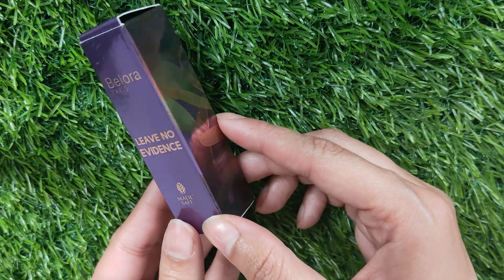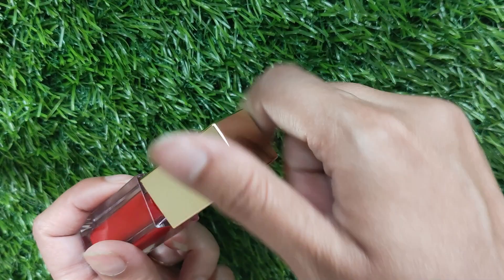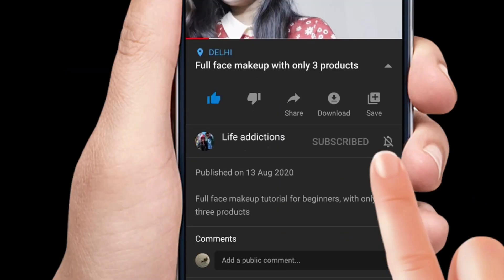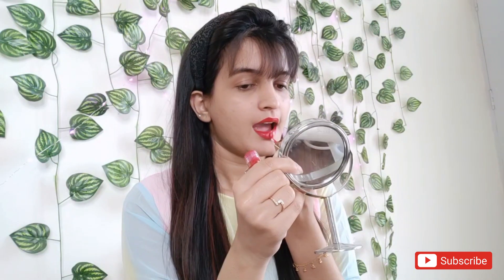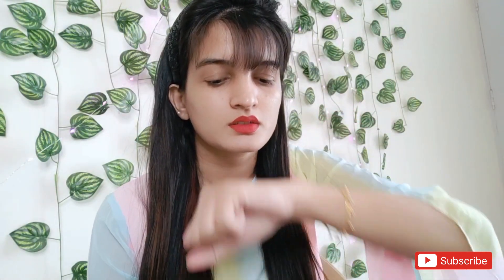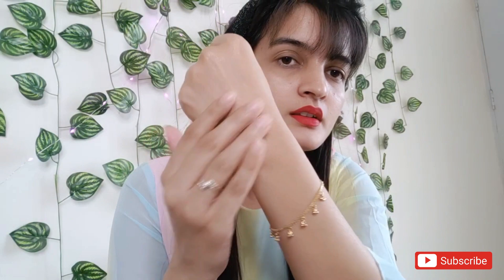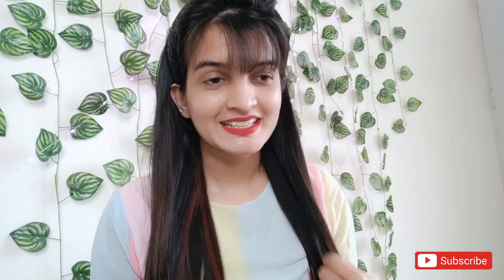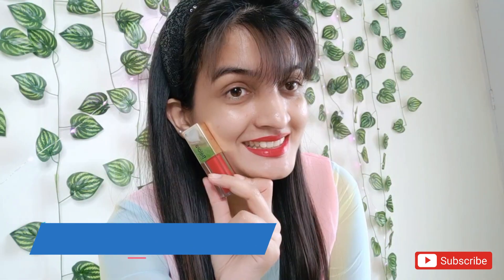Belora paris lipstick | Belora lipstick ruby crush | Lifeadds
Belora paris lipstick

My skin type is very oily and problematic. I like to experiment with different skincare products. But I have to be very careful about what I use on my face or else my skin reacts drastically.

We make videos on Fashion, Beauty, DIYs,Garden,Kitchen,lifestyle and  travel. If any of that interests you,then you might find something on our channel that you like.

Products used
Belora paris liquid lipstick